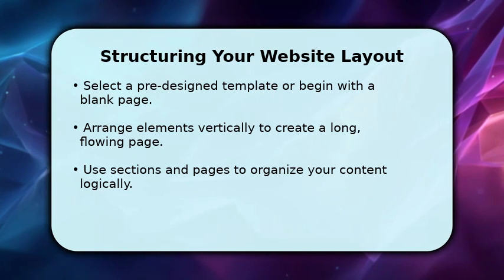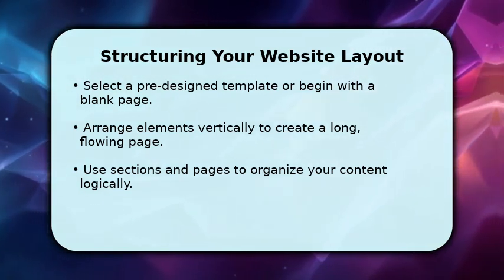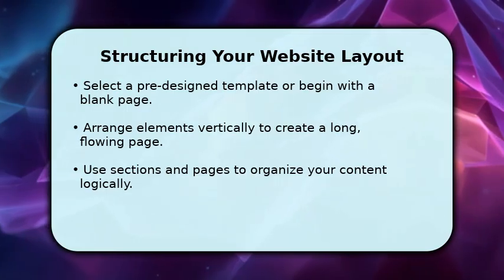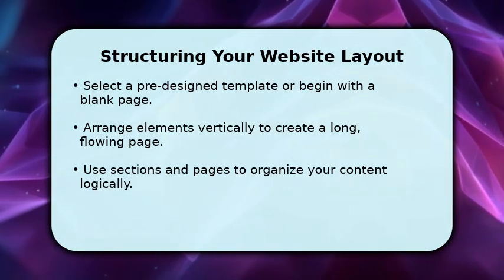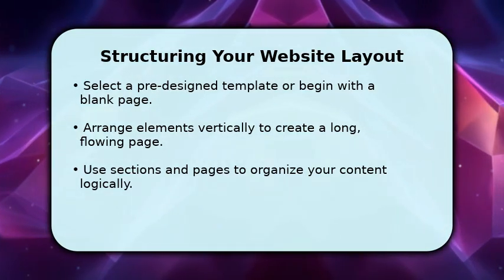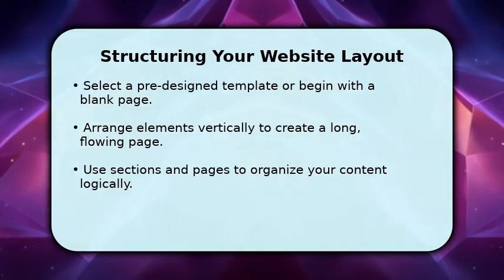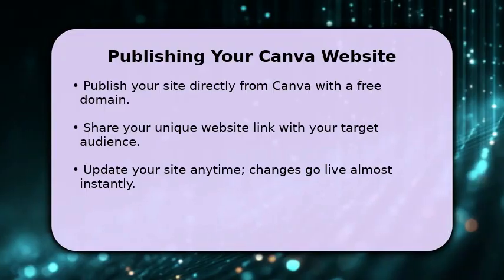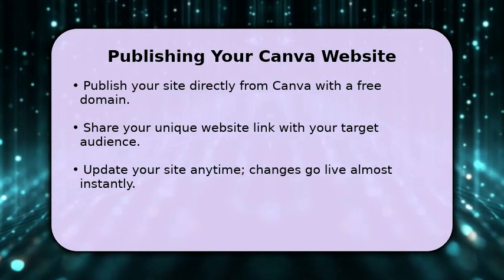How to Make a Scrollable Website in Canva (Updated 2025)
▸ (t) Learn how to create a fully functional scrollable website using Canva's drag-and-drop editor. In this updated tutorial, we'll cover the latest features and best practices for building a responsive website. From designing layouts to adding interactive elements, we've got you covered.

Canva website maker, scrollable website tutorial, responsive design Canva, Canva website templates, how to make a website in Canva, Canva website builder, website design tutorials, Canva website features, building a website with Canva